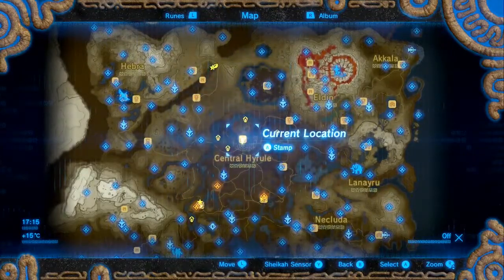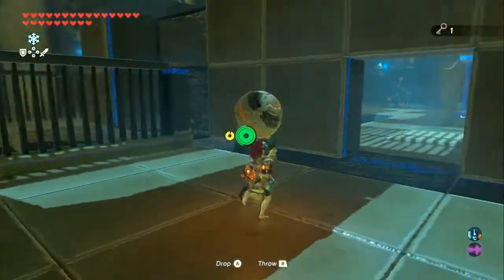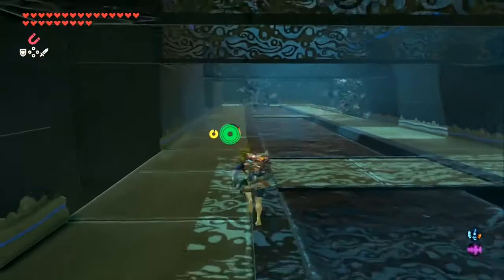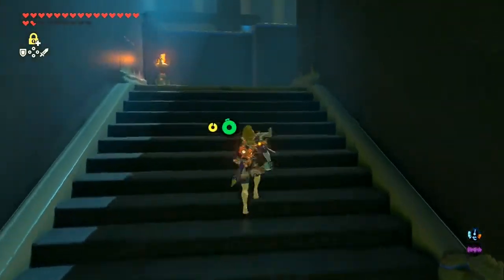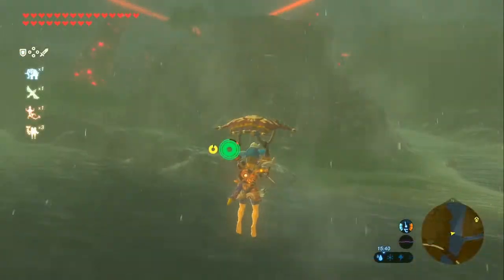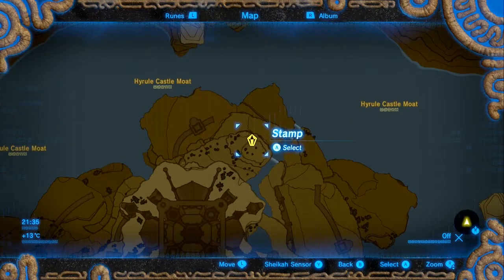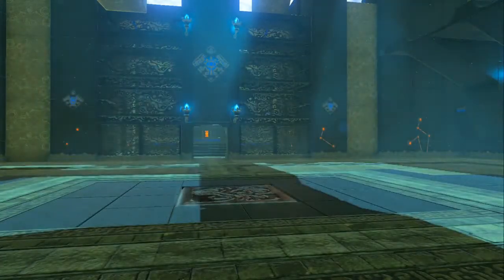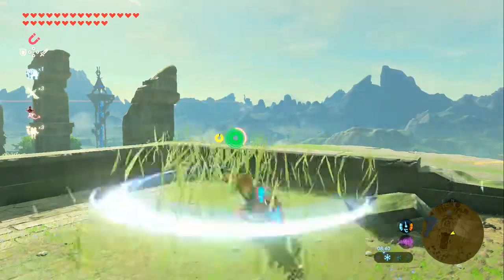Zelda: Breath of The Wild [100%] - All Shrines - Central Hyrule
Time for the final batch of land to be scoped for it's underground secrets...

Blazekop12
Trinity
TheShepard256
Shibe Loser
Shadowhite
Red5rainbow
Jordan Earls
Nick Mettauer
Okay Then

Welcome to my 100%, non-blind Let's Play guide of The Legend of Zelda: Breath of The Wild. We will be going through absolutely everything this game has to offer.
That includes:
All 900 Koroks.
All Shrines.
All Side Quests.
All Main Quests. (Obviously)
The entire Hyrule Compendium.
All Hidden Sub Bosses.
All Secrets.
And All Easter Eggs and References.

AND! We'll be doing it all in a nice, timely and easy to follow manner.